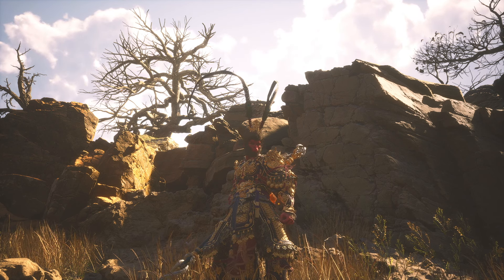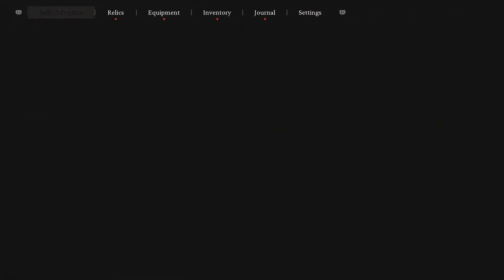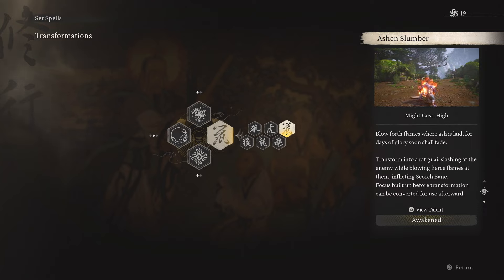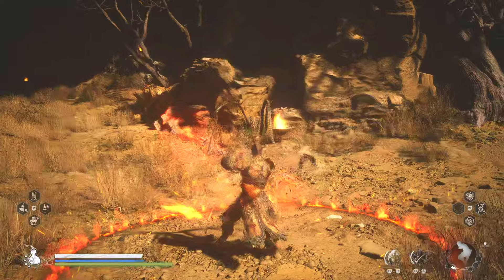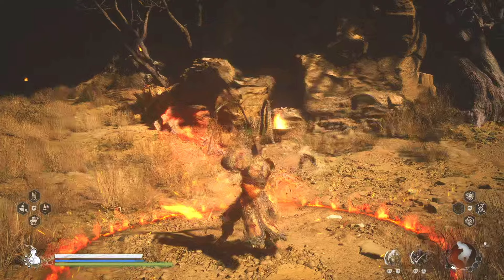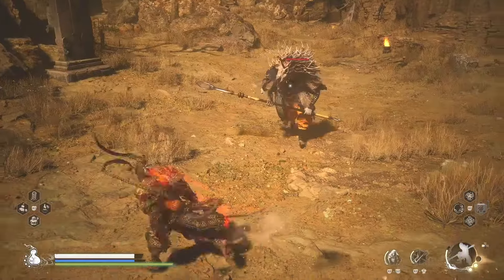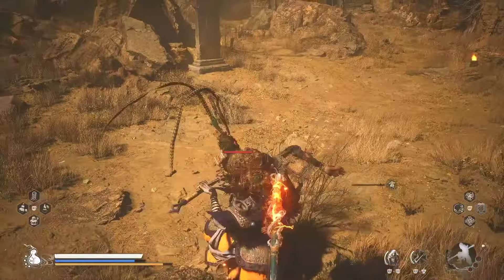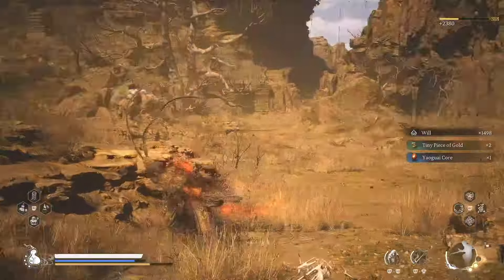Black Myth Wukong - NEW UNLIMITED FOCUS POINT GLITCH!UNLIMITED STAMINA & DAMAGE GLITCH!EASY TUTORIAL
Socials
Snap Charles2Sickyt

Intro 0:00